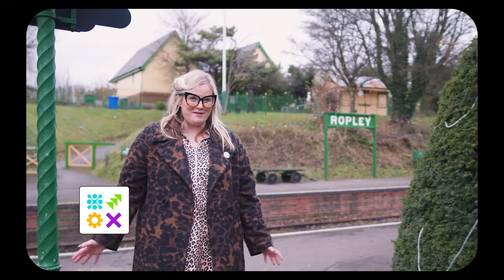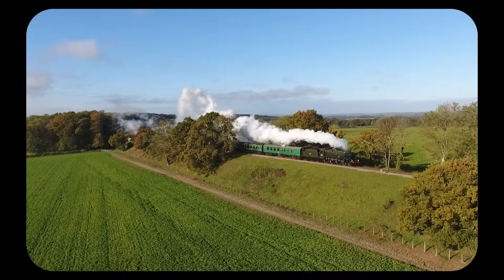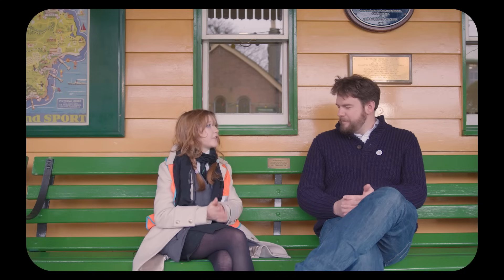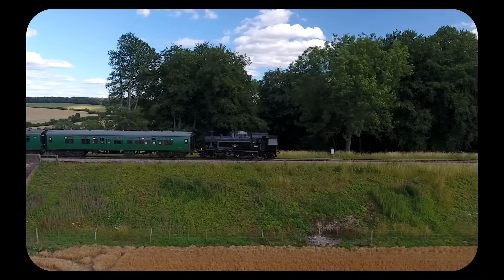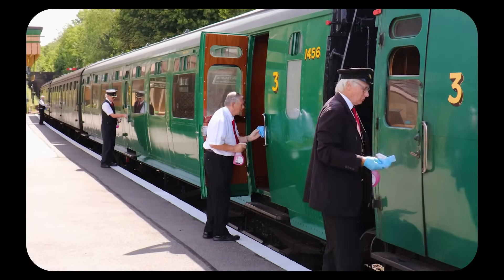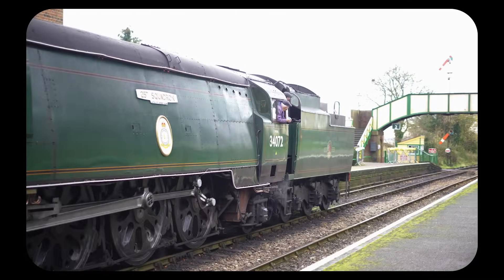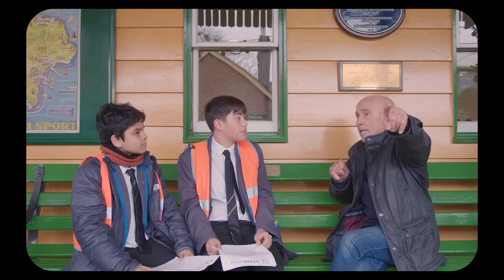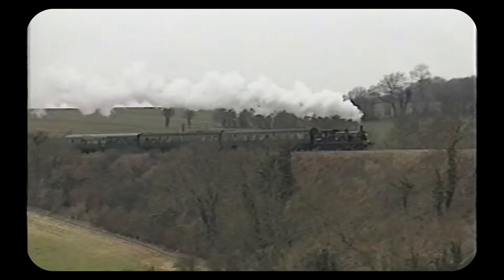STEMunity at The Watercress Line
Last year we welcomed students from Portsmouth Academy and STEMunity to find out more about the science behind The Watercress Line and what drives our volunteers.